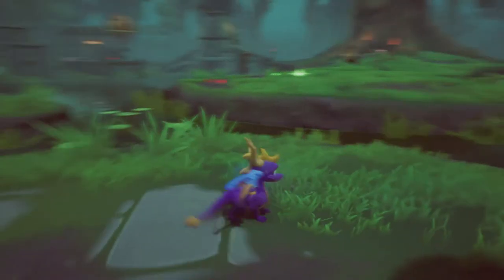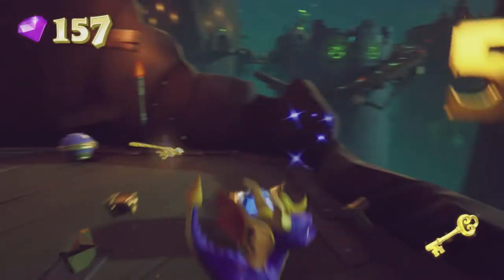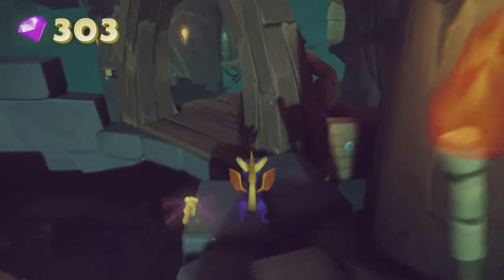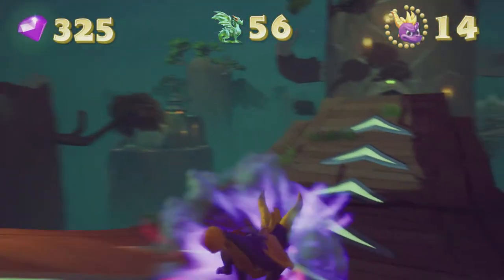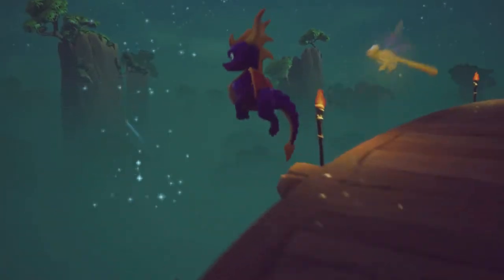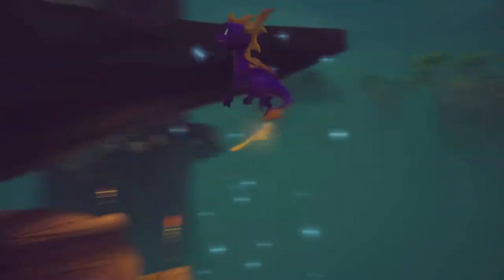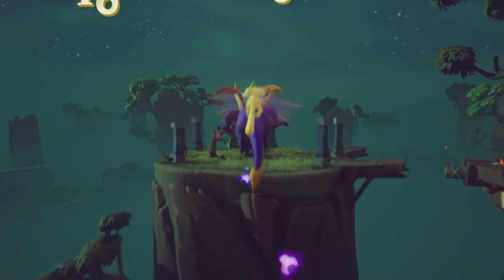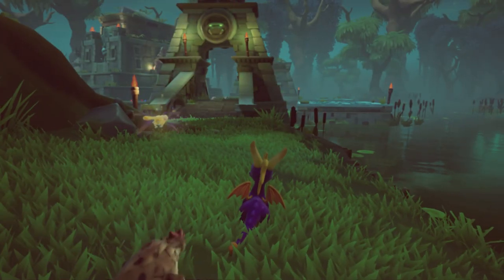Spyro the Dragon - 11 - The Toughest Level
ban me from looking up walkthroughs tbh